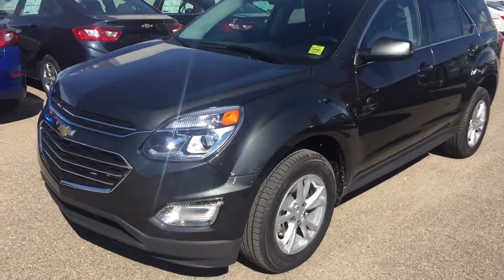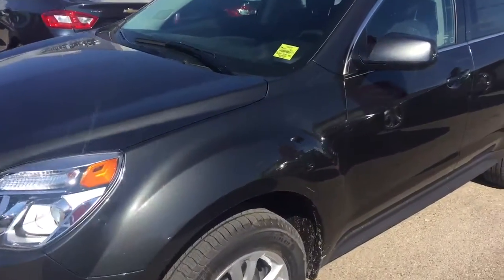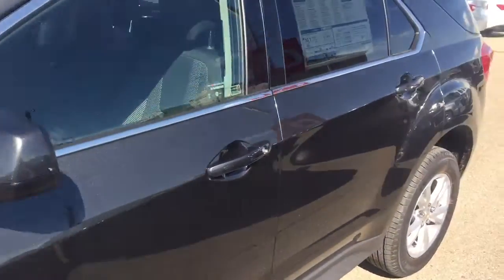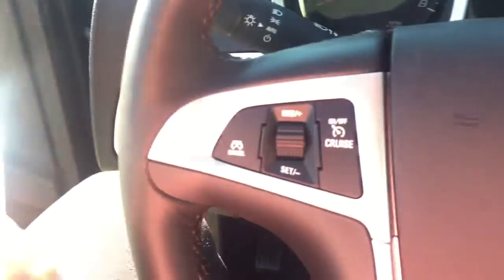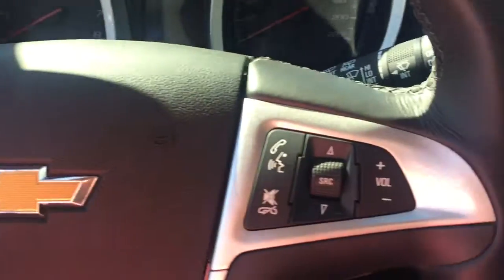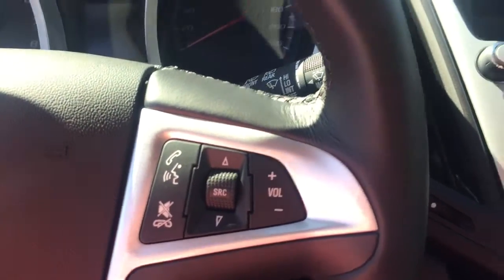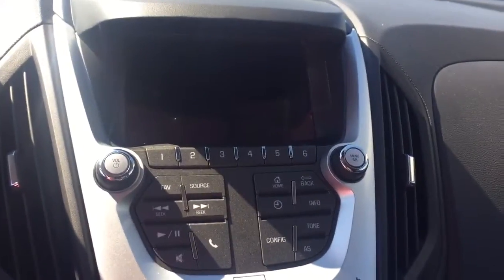2017 Chevrolet Equinox | Davis Chevrolet | Near Calgary AB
2.4L 4 cylinder engine, heated front seats, bluetooth, cruise control, remote start/entry, sound like the features you are looking for? Look no further than this 2017 Chevrolet Equinox with all the above mentioned features and more such as rear vision camera, comfortable seating for 5, Sirius XM satellite radio, power/heated mirrors and more!!

144242